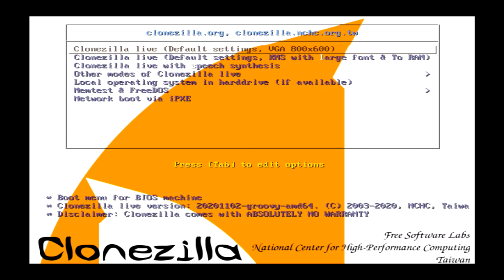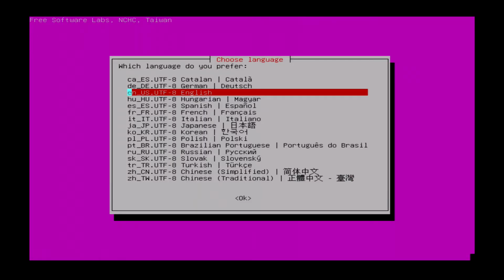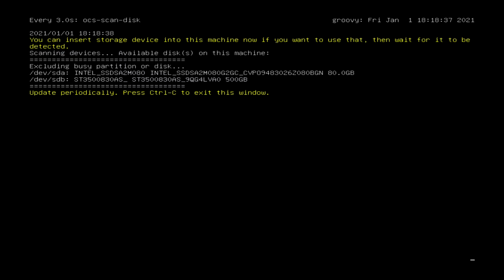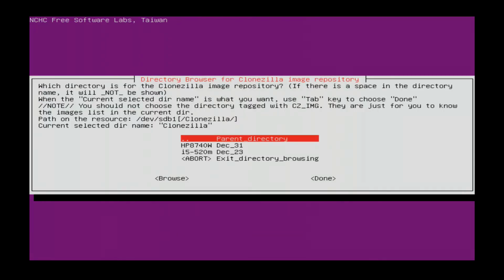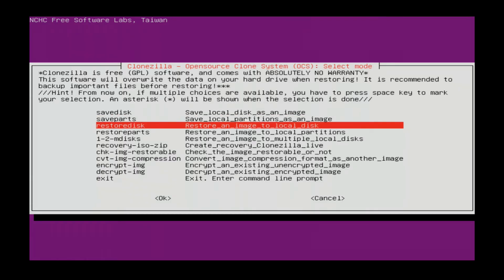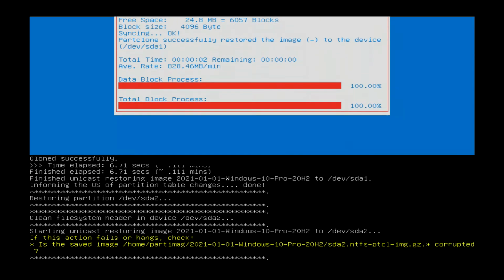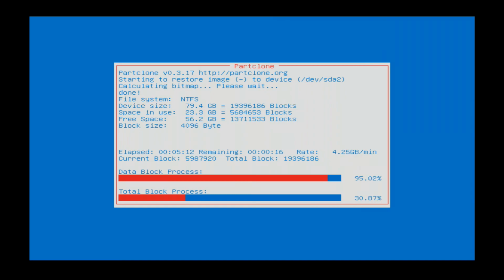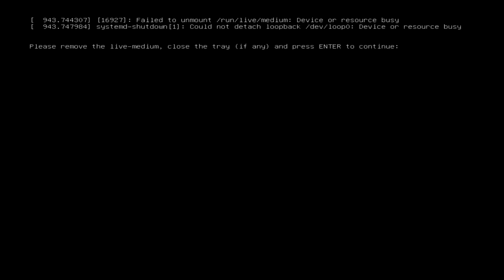#268 Clonezilla - Restore an image file back to your computer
I show you how to use Clonezilla to restore an image file back to your computer.
Watch this other video I made on how to backup the drive to an image file: